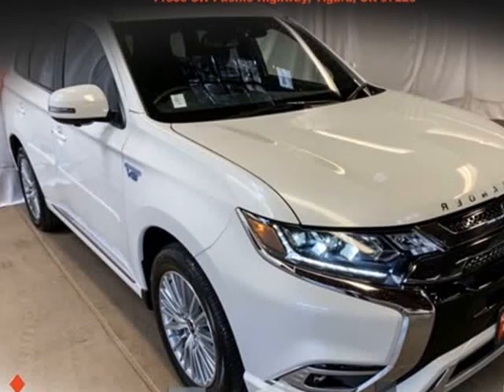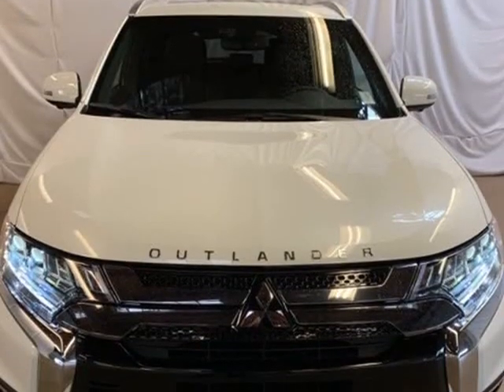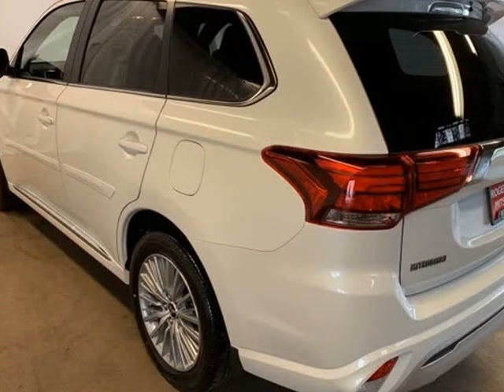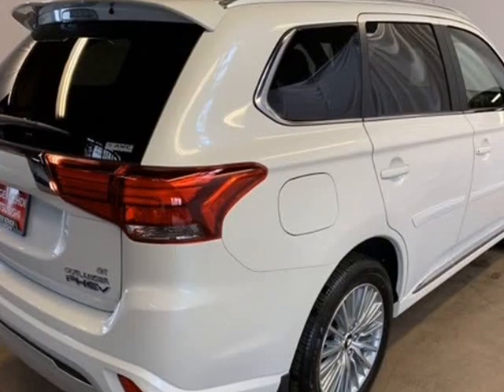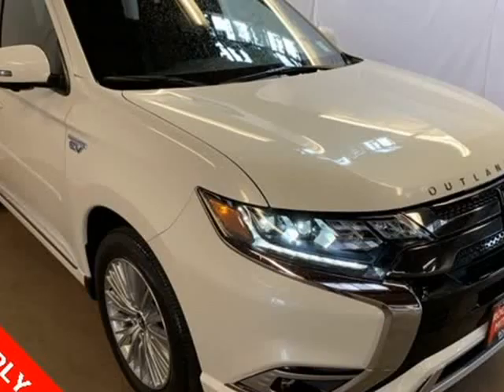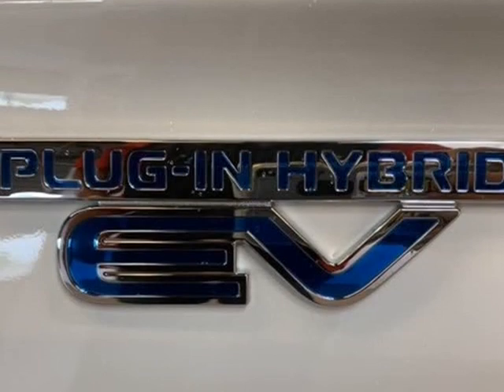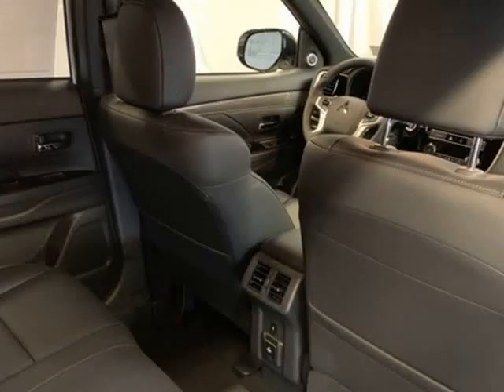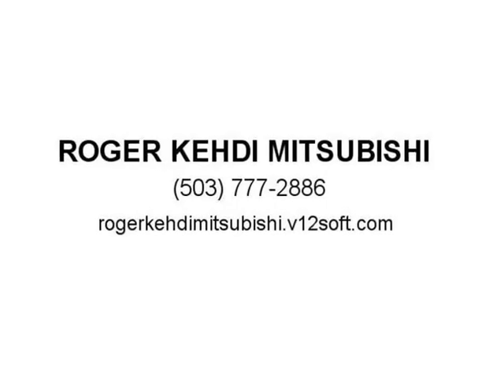2019 Mitsubishi Outlander PHEV GT (Tigard, Oregon)